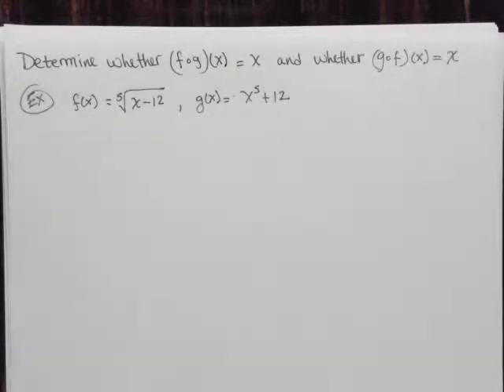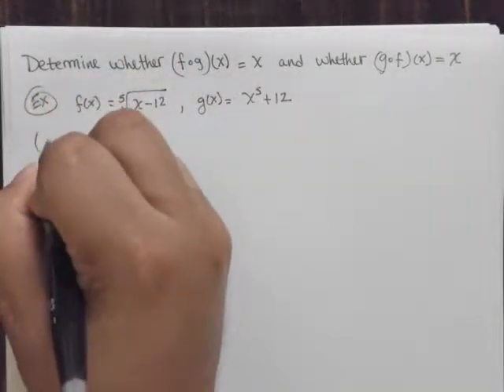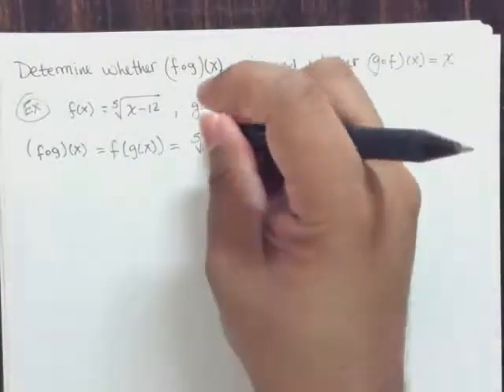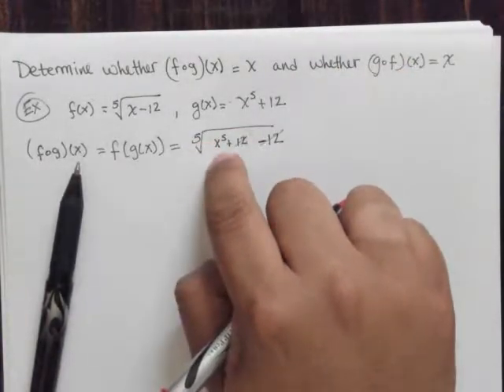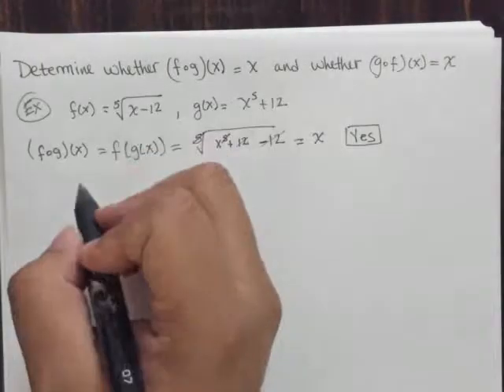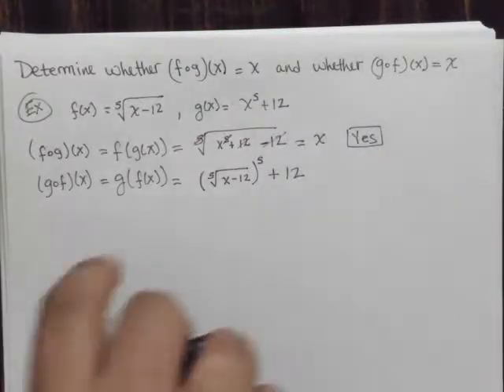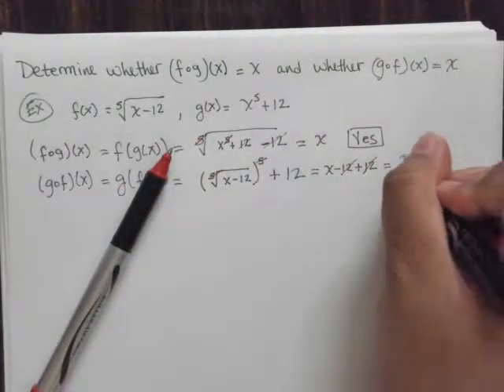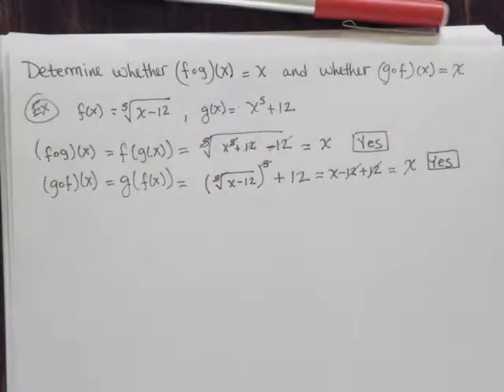Composition of Functions: Determine whether function compositions equal x